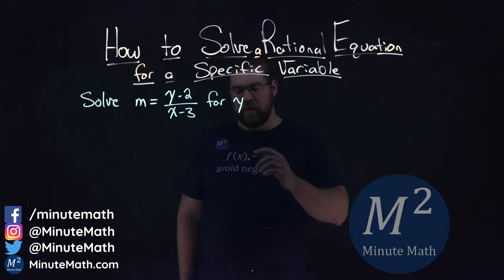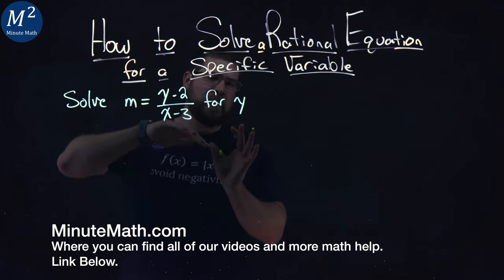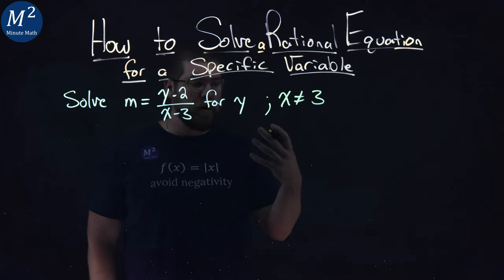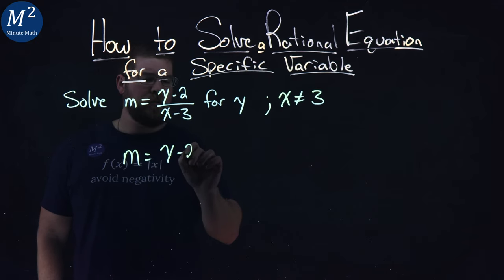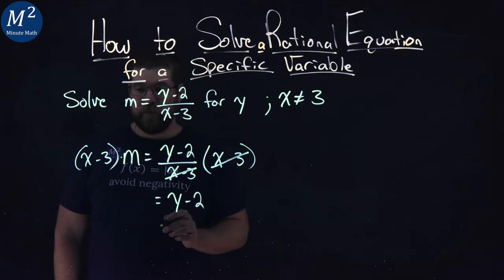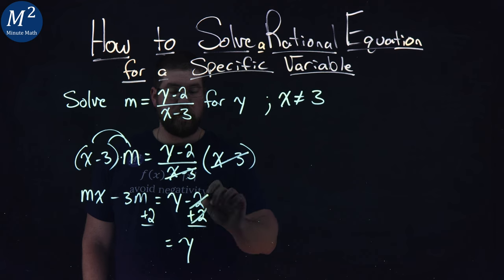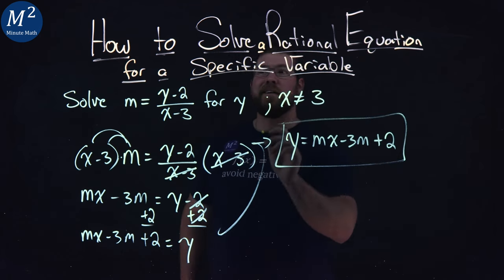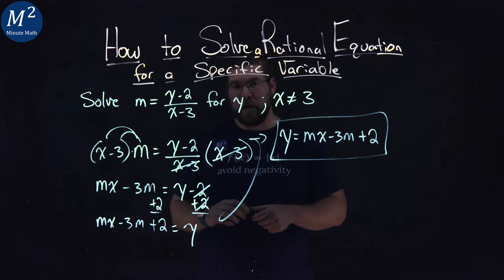How to Solve a Rational Equation for a Specific Variable | Solve m=(y-2)/(x-3) for y | Minute Math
In this video we learn How to Solve a Rational Equation for a Specific Variable. We solve the rational expression m=(y-2)/(x-3) for y.

Marecek, L., & Mathis, A. H. (2020). Solve Rational Equations. In Intermediate Algebra 2e. OpenStax.